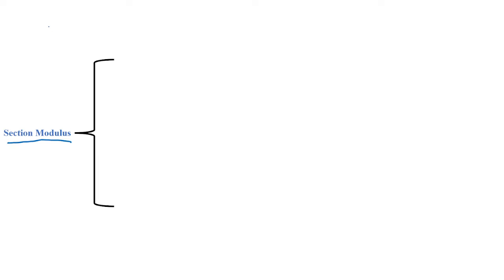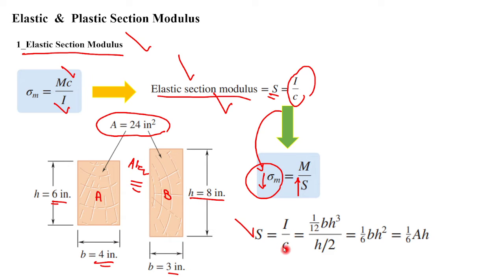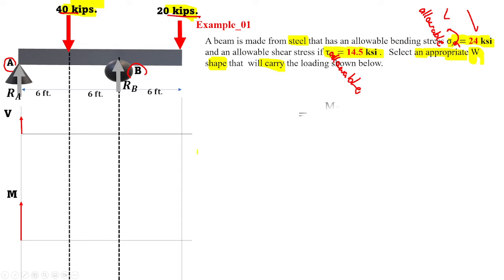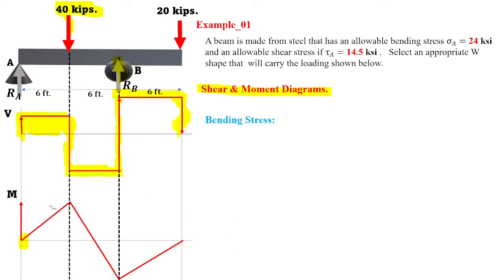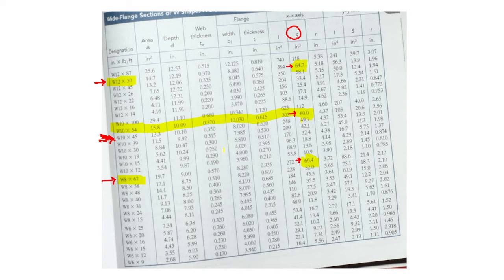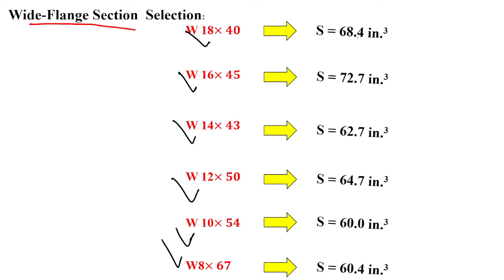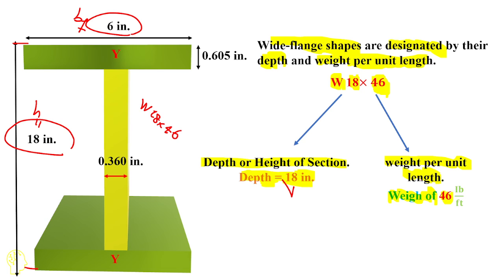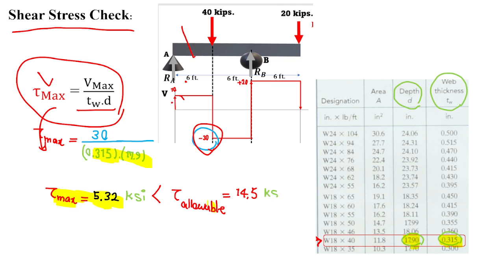114. Ch_11 Design of Beams & Shafts.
Chapter_11
Design of Beams & Shafts.
Example_01